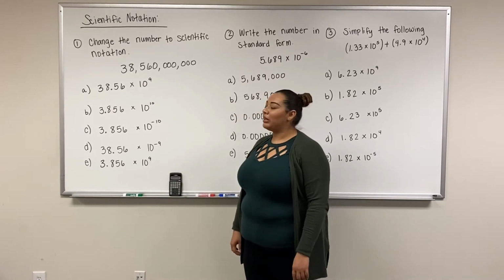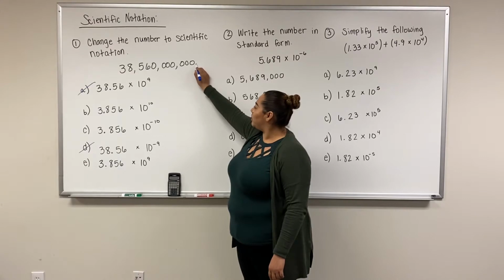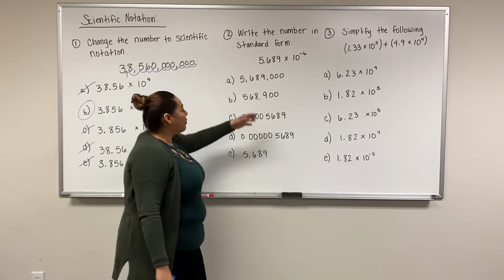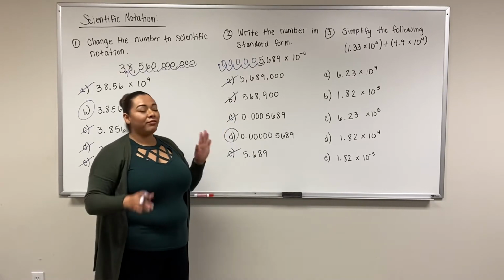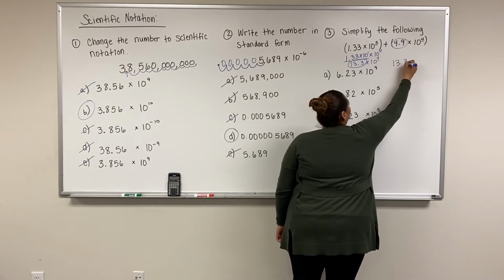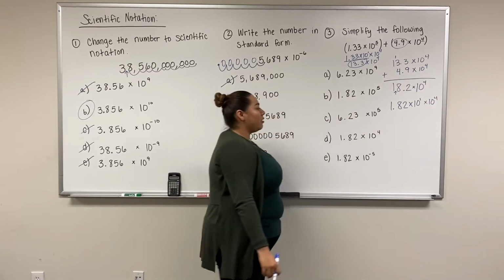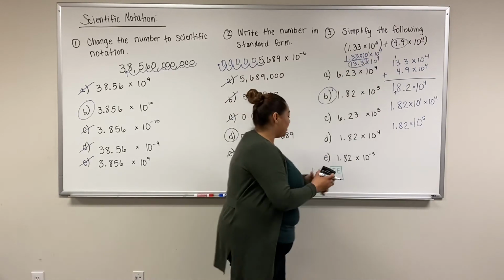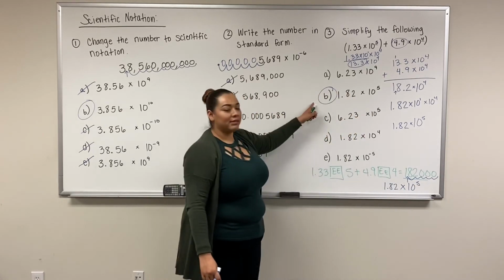Scientific Notation (HSE)